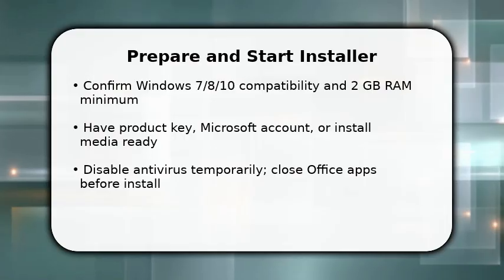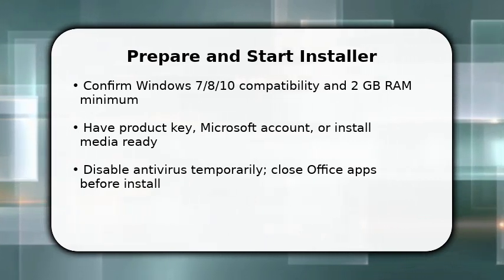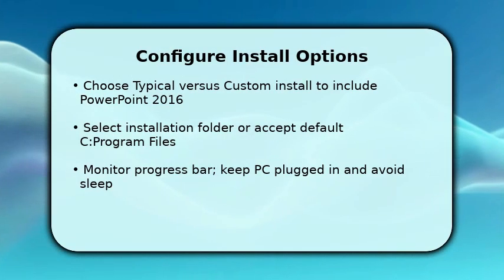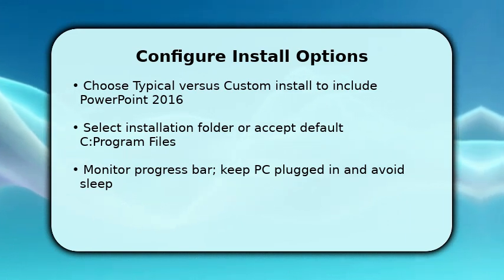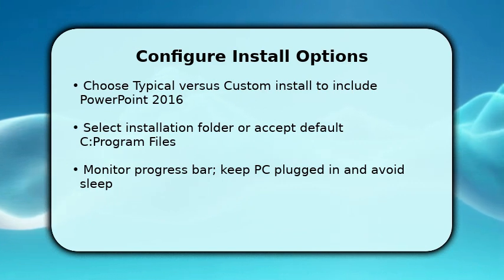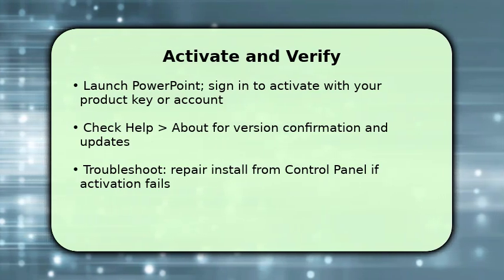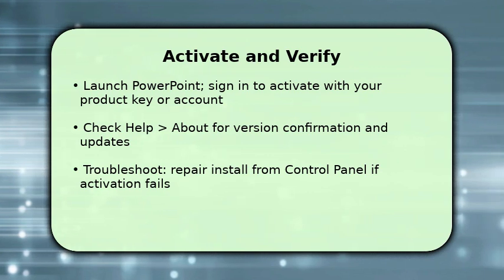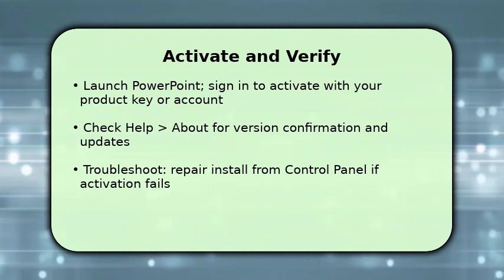How to Get Powerpoint 2016 - Step by Step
How to Get Powerpoint 2016 - Step by Step | 🔒 Surfshark VPN Deal — Stay private and secure. $1.99/mo + 3 Months Free ▸

Master the basics of PowerPoint 2dictions and presentations. This step-by-step guide takes you through installing, navigating, creating slideshows with animations in Microsoft's popular presentation software for Windows users.

Powerpoint, Microsoft Office, presentation tutorial, install PowerPoint, create animated presentations